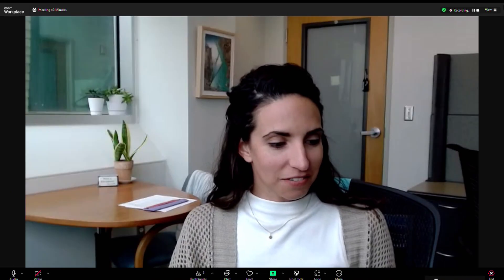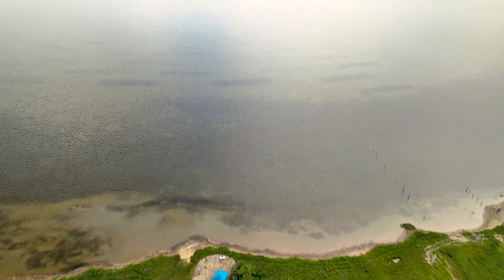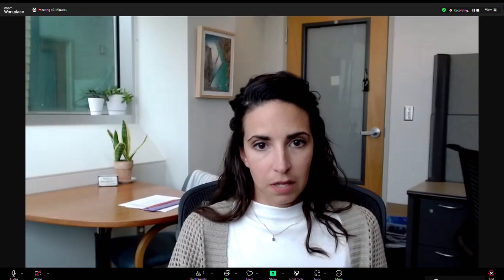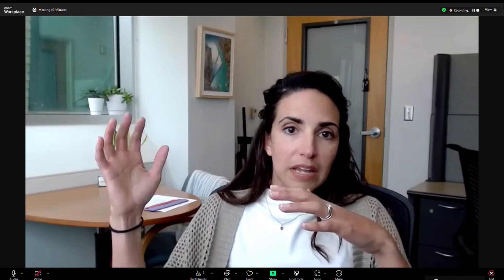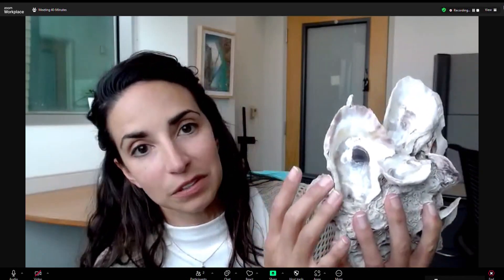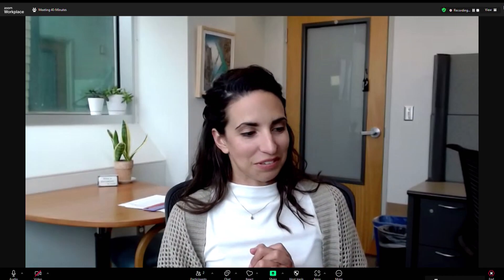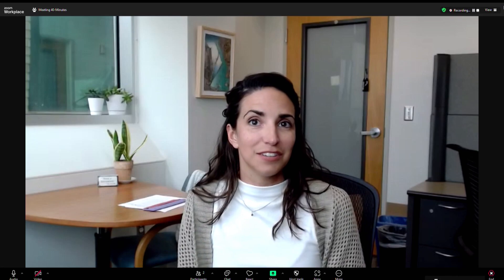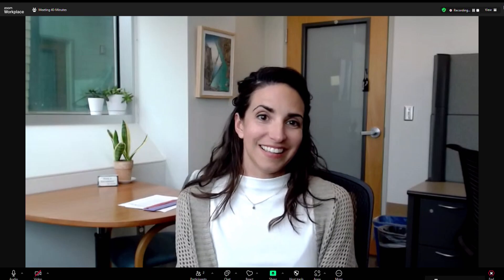Oyster Recycling Program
This week we are talking with Natasha Breaux from the @HarteResearch Institute of Gulf of Mexico Studies at Texas A&M Corpus Christi about their Oyster recycling program know as "Sink your Shucks". In 15 years this program has recycled near 3 million pounds of oyster shells & has restored around 40 acres of reef in the bay! Natasha explains the ecological importance of Oysters, and why it is so important to put these Oyster shells back into the ocean.